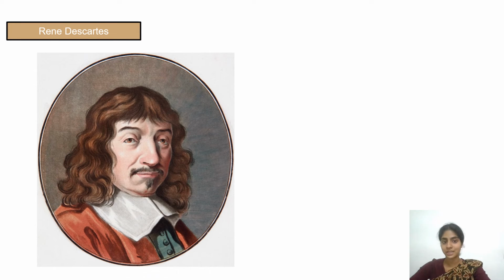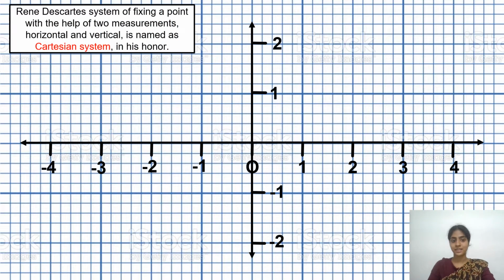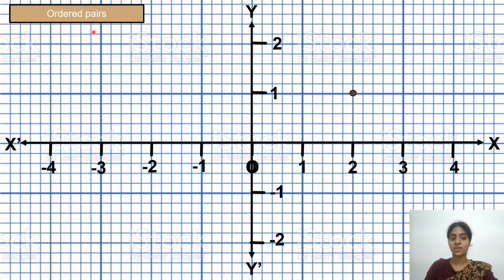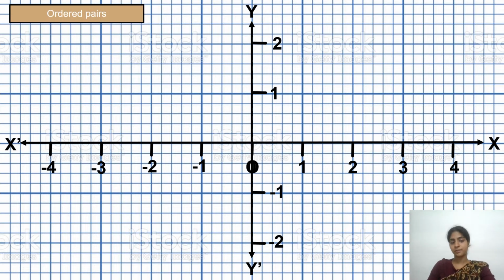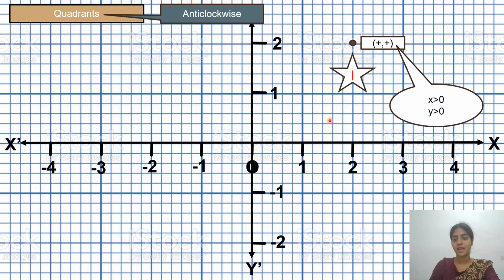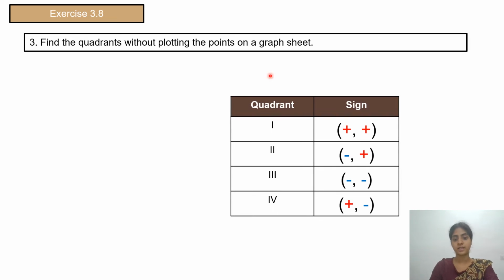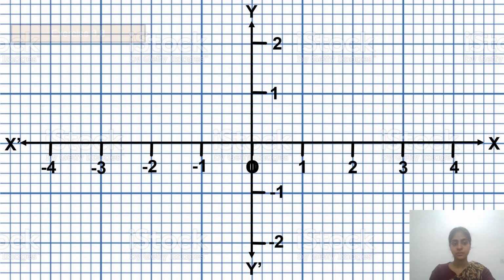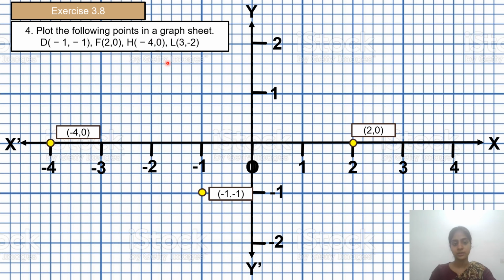STD-8 EM MATHS UNIT-3 ALGEBRA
Graph sheets Ex : 3.8